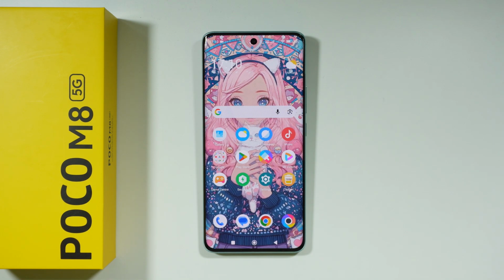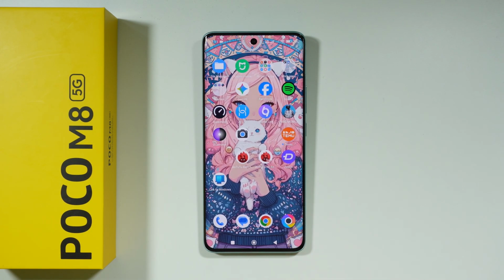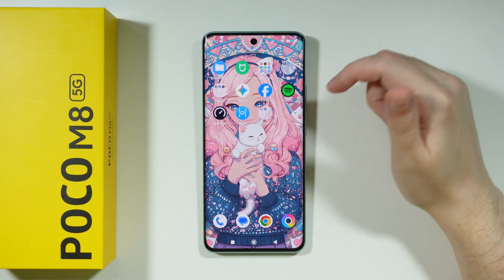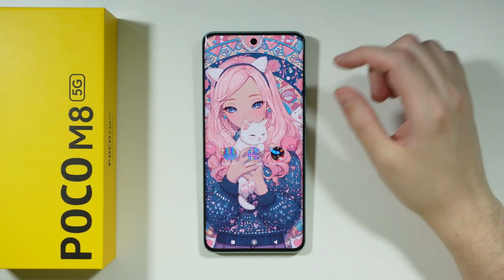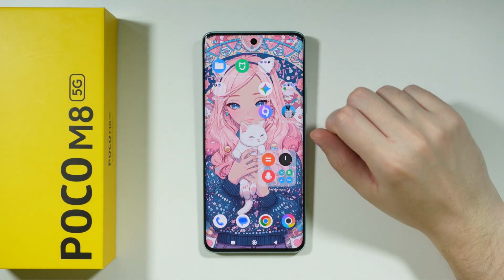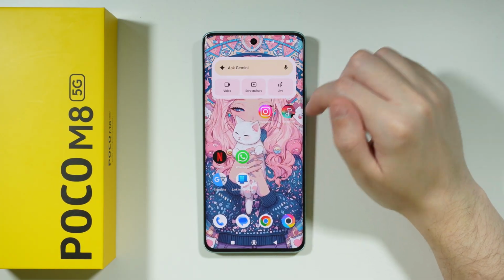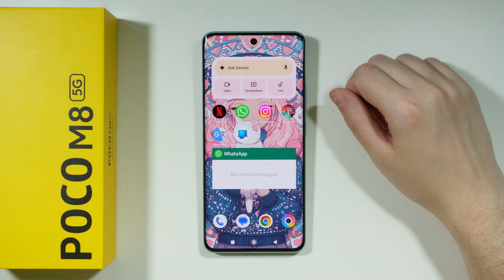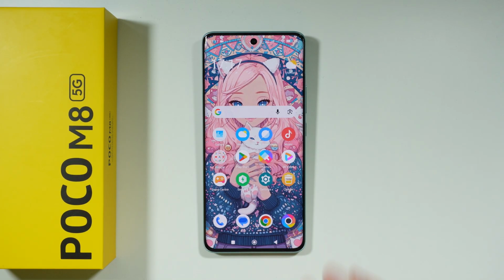POCO M8 5G: How to Customize Home Screen (Organize Apps & Pages)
In this video, I'll show you how to customize the home screen on your POCO M8 5G to make it truly yours. We'll cover everything from organizing your apps to adjusting some settings for easy and smooth access. Follow these simple steps to create a personalized and efficient home screen experience on your POCO M8 5G!